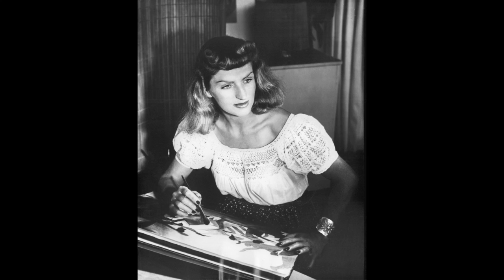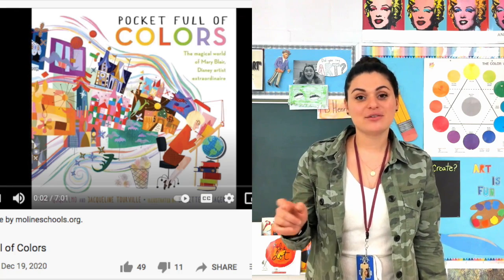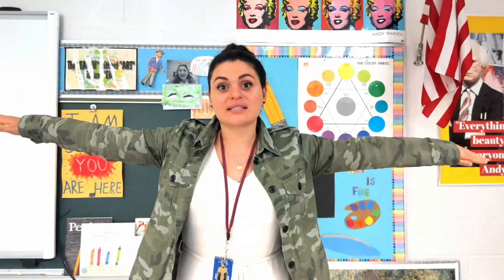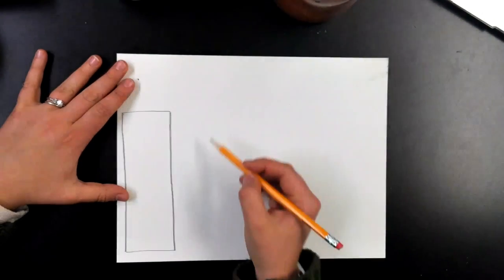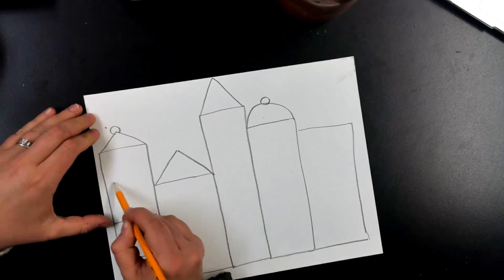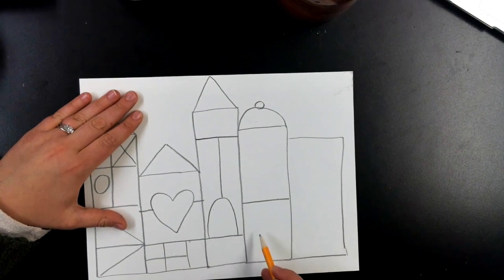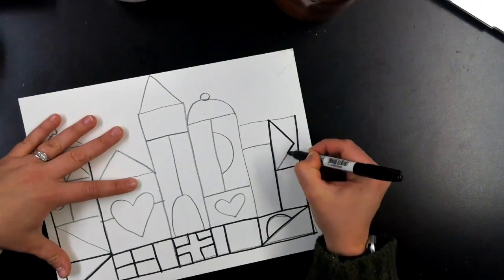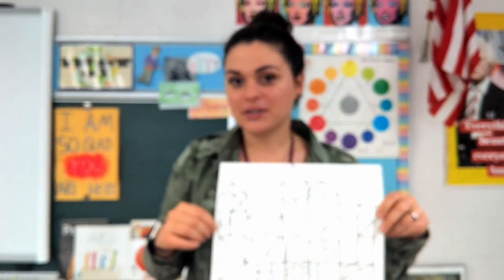Mary Blair Castel Part 1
This video is about Mary Blair Castel Part 1